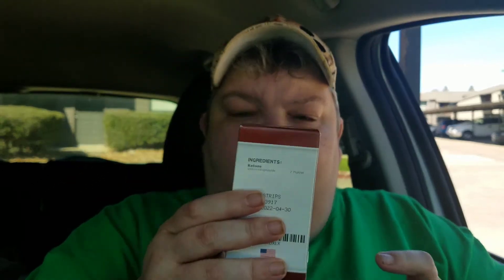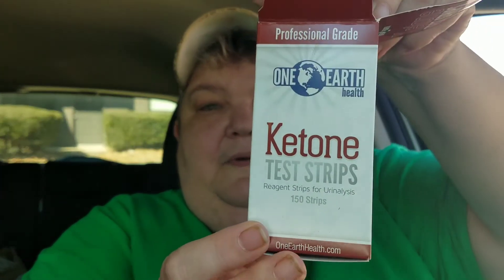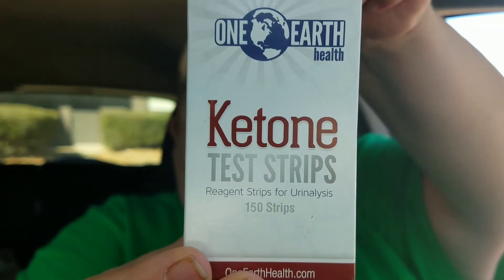Starting Keto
Howdy Everybody!  Sit back, relax, and enjoy.